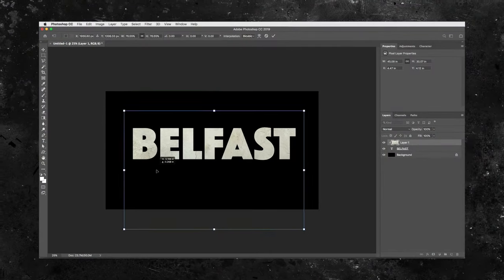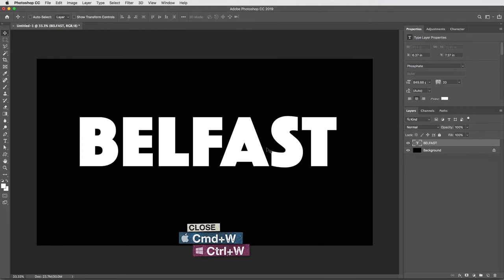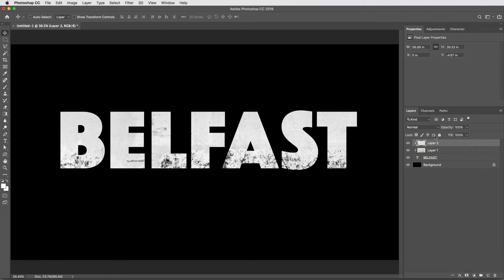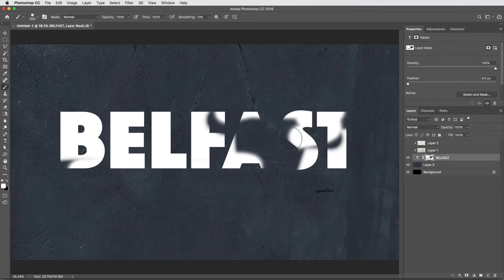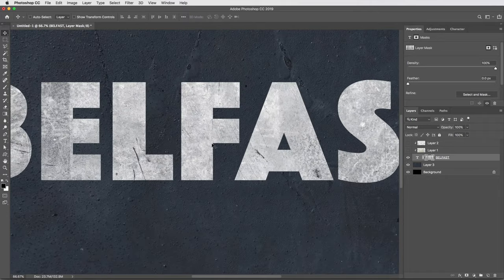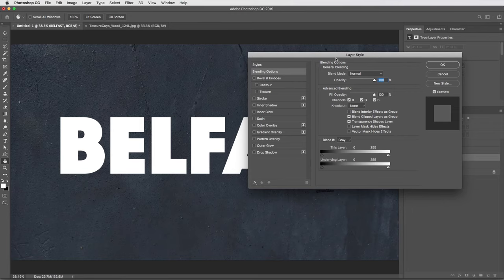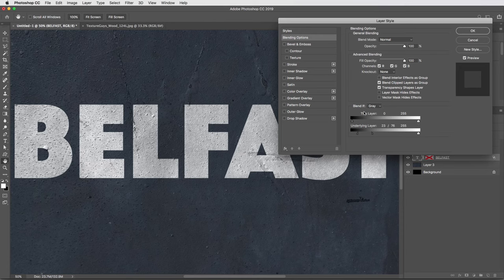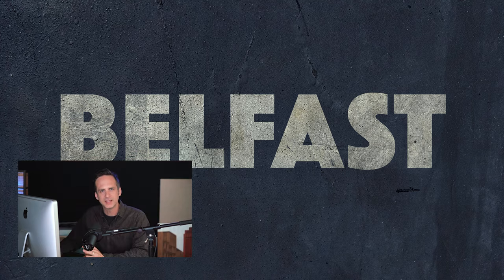Texture & Grunge Essentials | Photoshop Tutorial with Free Textures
Learn the basic tools for using texture in Adobe Photoshop to create distressed type or logos and use textured backgrounds. Free texture links and more listed below.

MORE FREE TEXTURES!